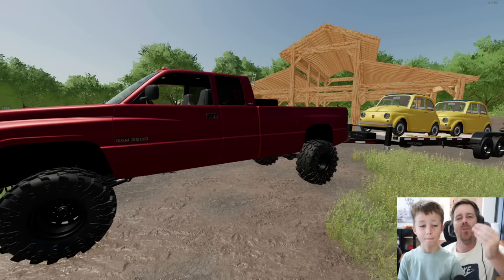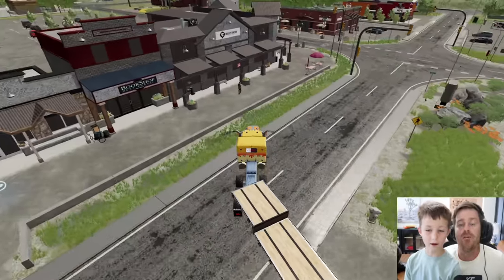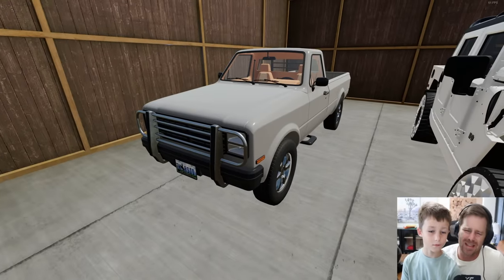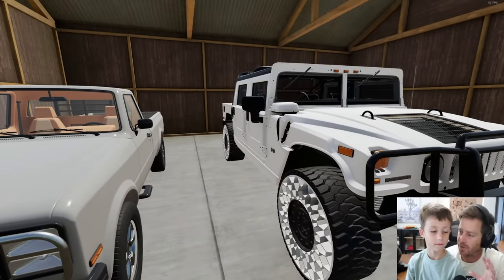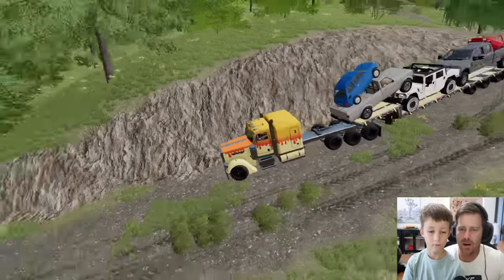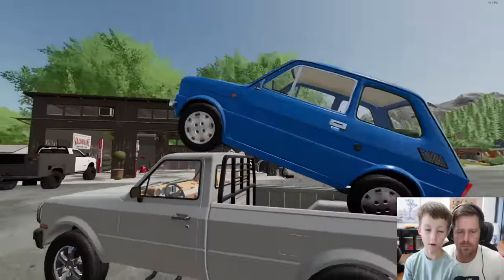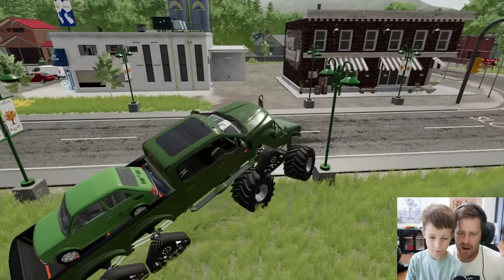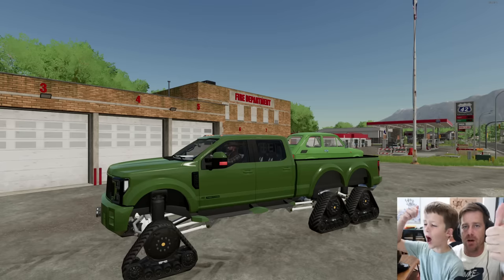Building Military vehicles from abandoned barns | Farming Simulator 22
Hudson buys 2 abandoned barns! We find cars, trucks and even a little boy! We use our shop to turn the vehicles into a Monster Truck, army truck and awesome little boy!